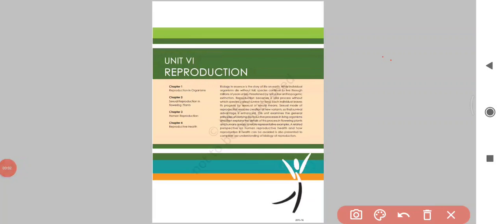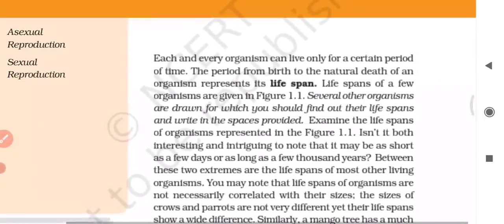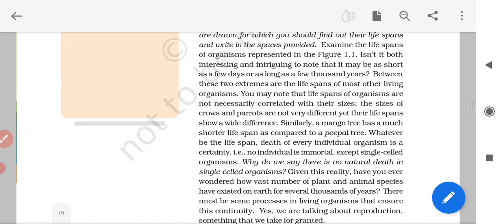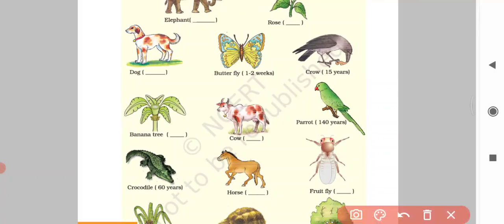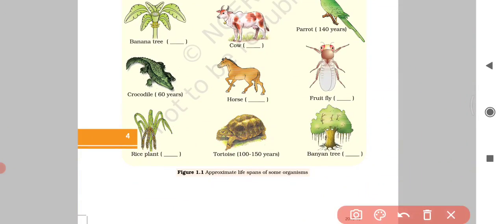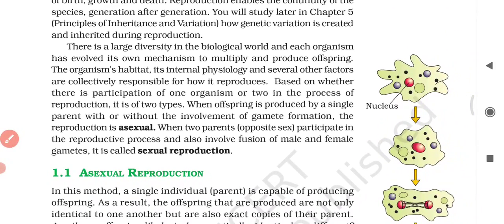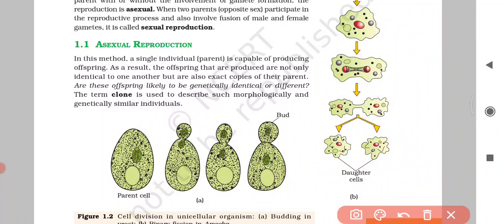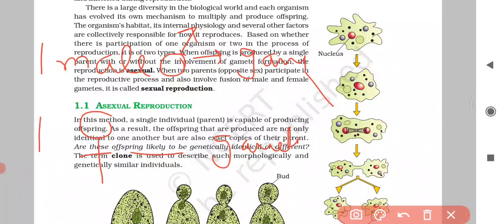Reproduction in organisms | cbse ncert chapter 1 | class 12 biology | unit 6